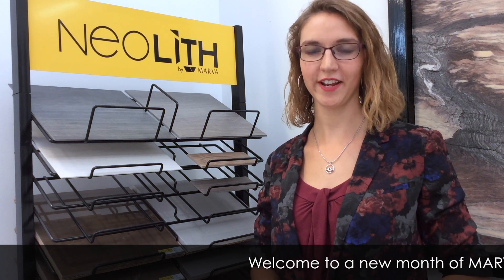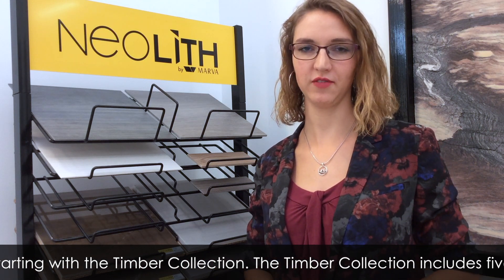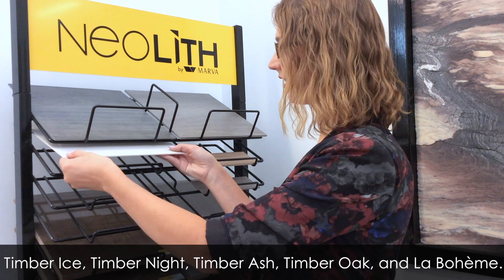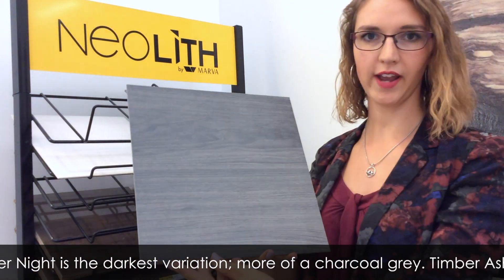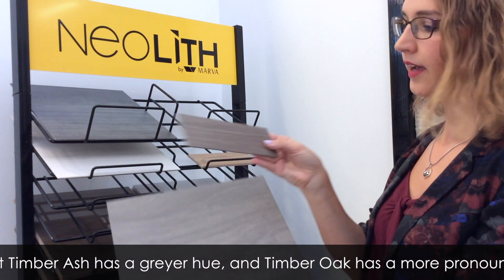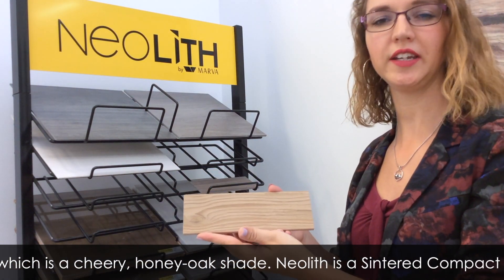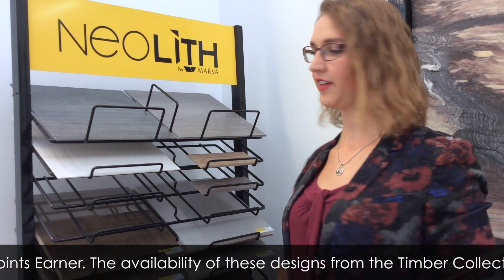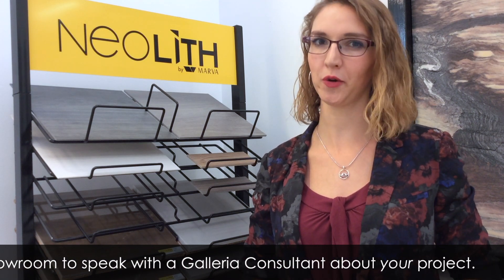MARVA The Galleria of Stone FridayFeature -- Neolith Timber Collection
Welcome to a new month of MARVA Friday Features! For the month of October, we’ll be featuring our Neolith brand, starting with the remarkable Timber Collection.

These extraordinary surfaces have the appearance and the feel of wood, yet they are nonporous and maintenance-free, meaning that wood-look application possibilities are now as limitless as your imagination.

Watch now, to see more about these amazing designs!